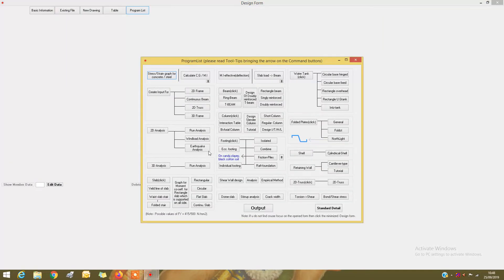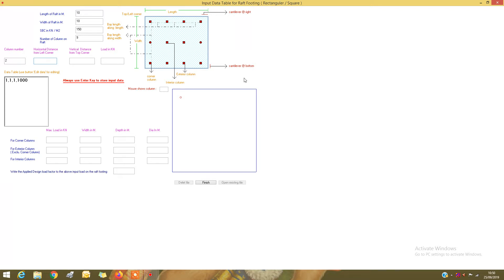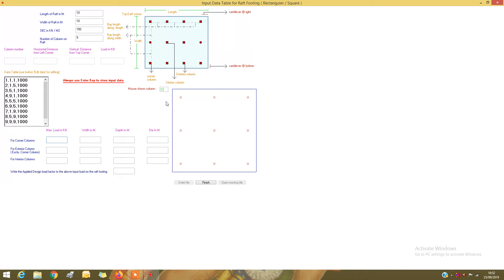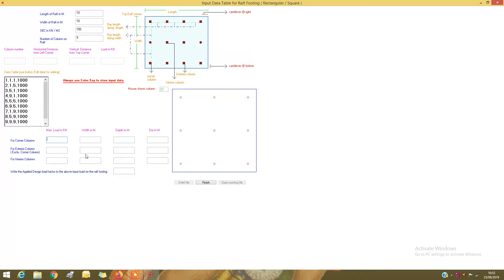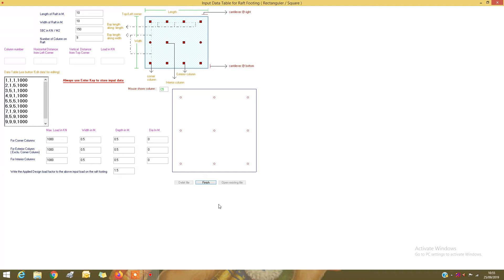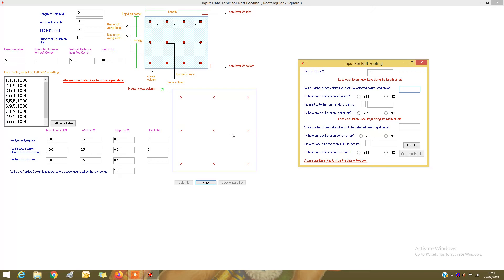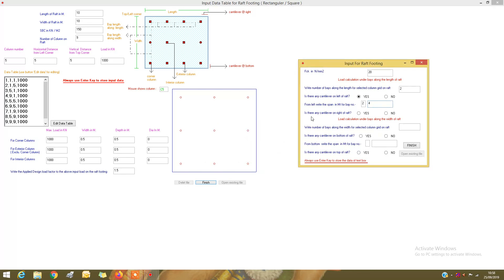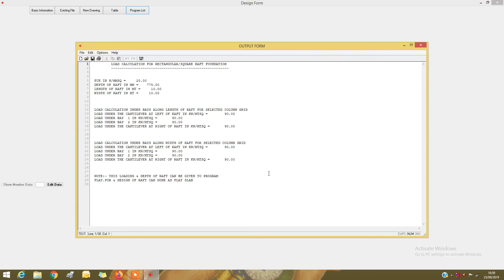39calculation of upward soil pressure below raft footing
DEMO VIDEO FOR MMS PROGRAM CIVIL ENGINEERING EDUCATIONAL SOFTWARE